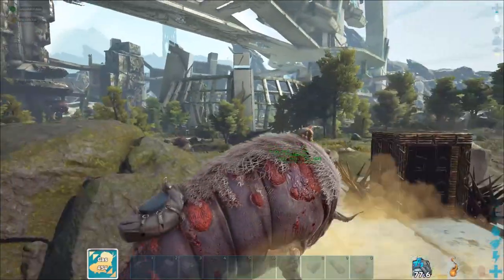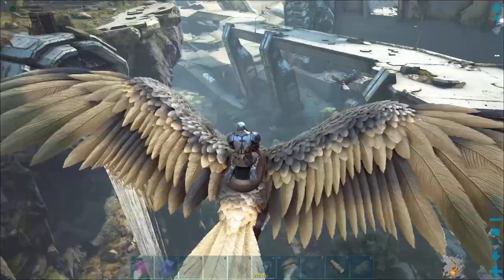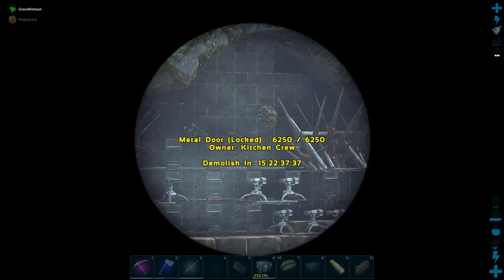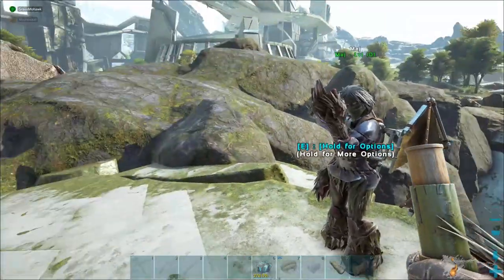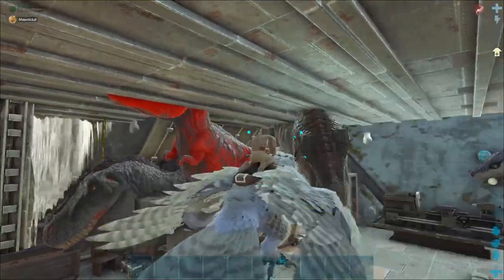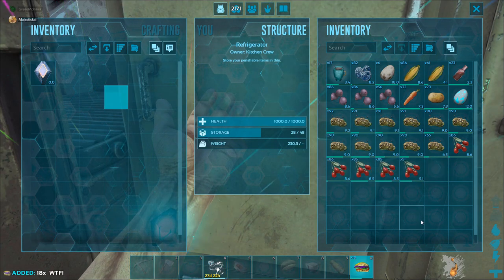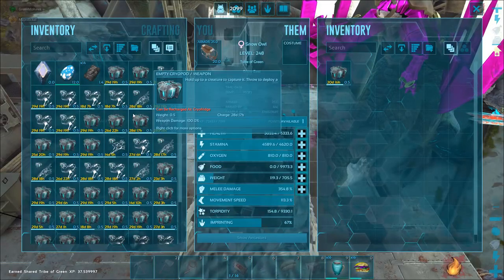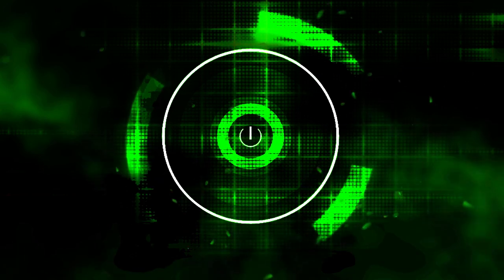WE RAIDED A SEWER AND FOUND ALL THIS! - Ark Survival Evolved Official Small Tribes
So, we decided to have a little fun, and raid a sewer. We had never done a raid like this before, as we're kind of new to the game. We ended up finding a lot of great stuff! I hope you enjoy!

The link is down below. I will be having one of these every time I do a raid, and if it's popular enough, then every video.

Computer Parts:
● Graphics Card
● Boot Drive
● Main Storage
● Power Supply
● CPU Cooler
● Case Fans
● Windows 10

Peripherals:
● Monitors x2

Mic Setup:
● Boom Arm